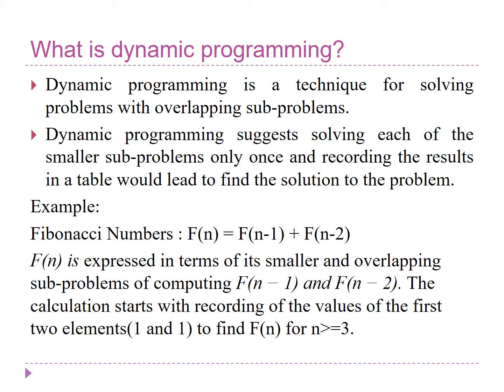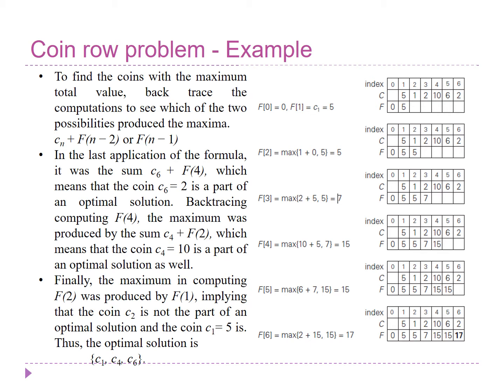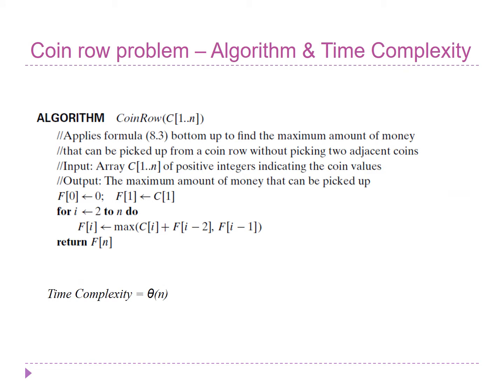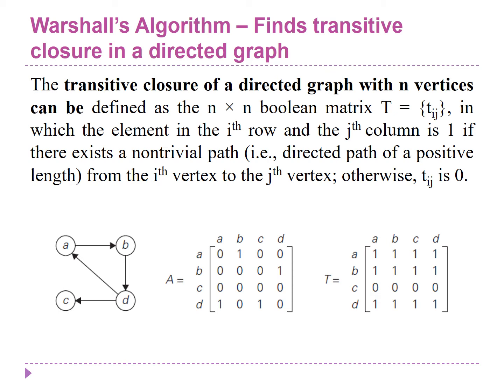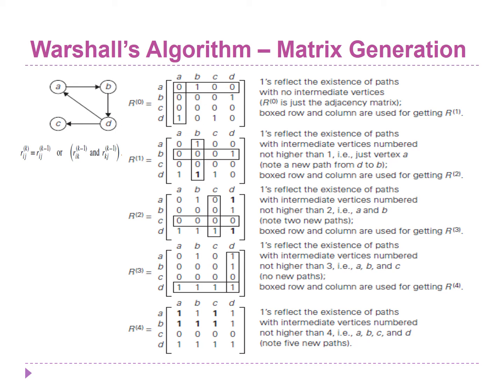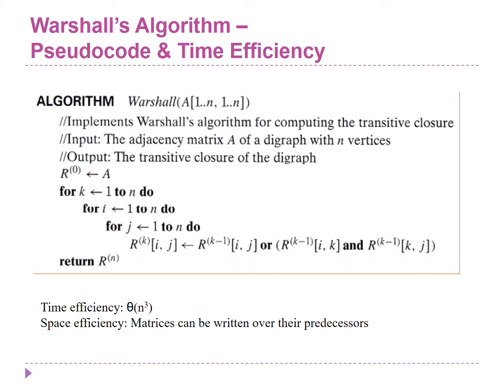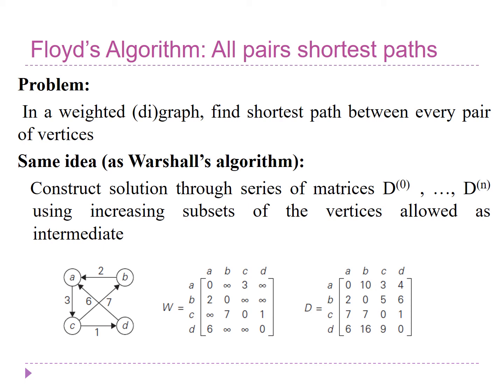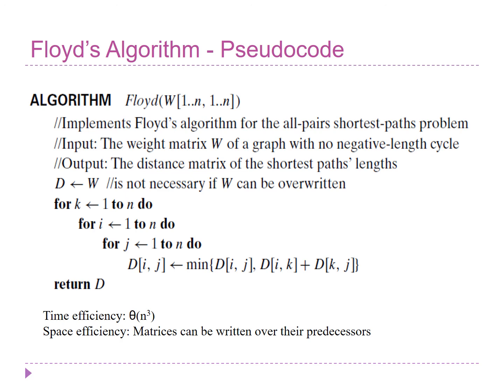Dynamic Programming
Explanation of dynamic programming with coin row problem, Warshall's algorithm and Floyd's algorithm